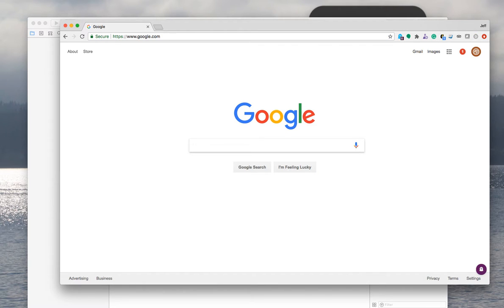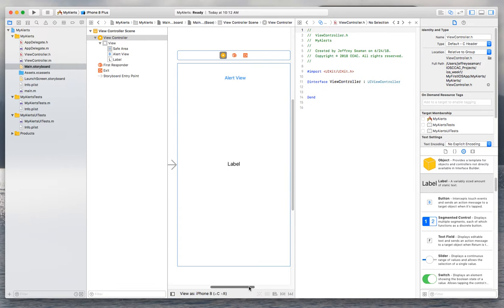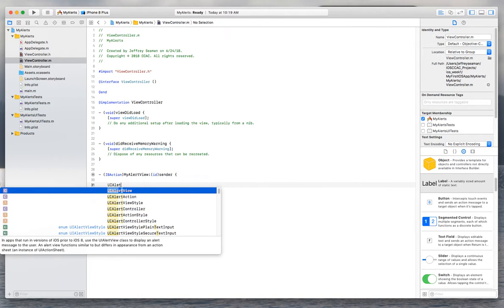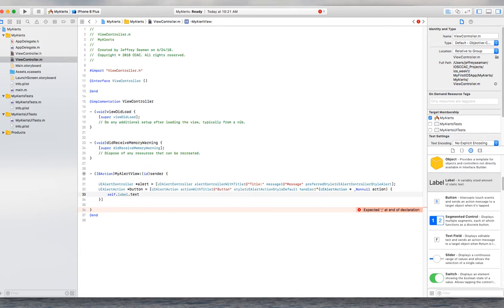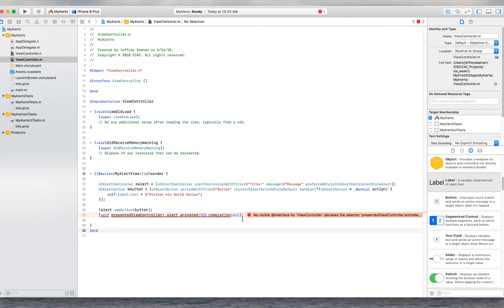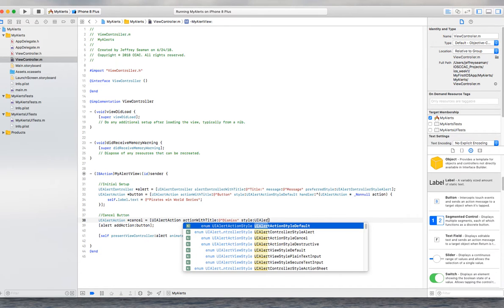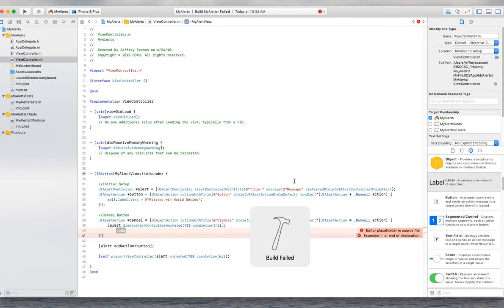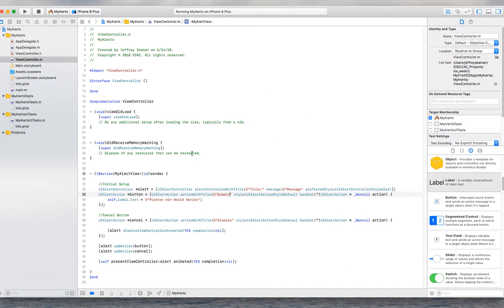iosProgramming Week6 Lesson3 AlertViews